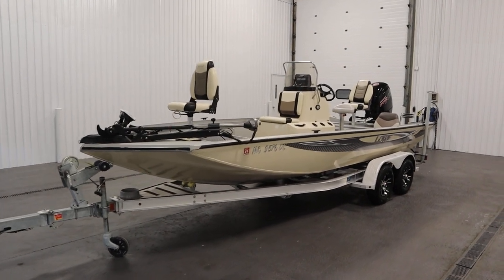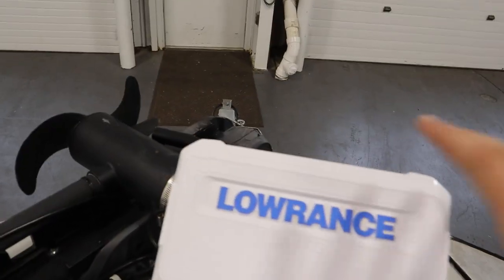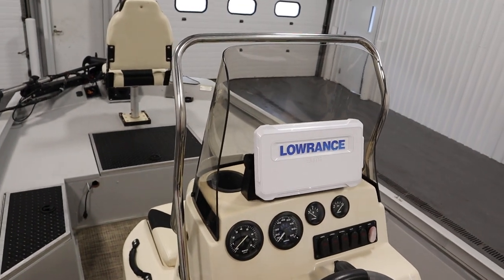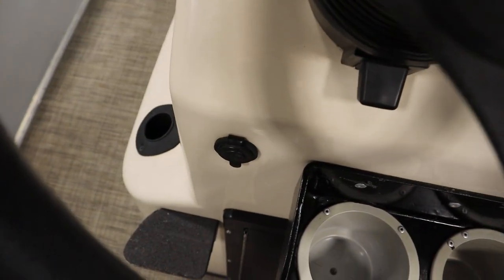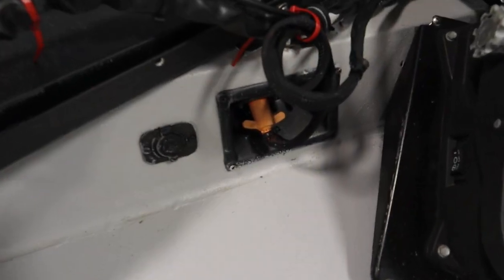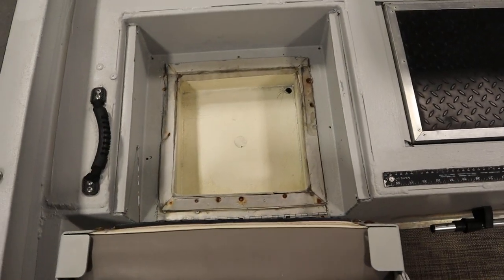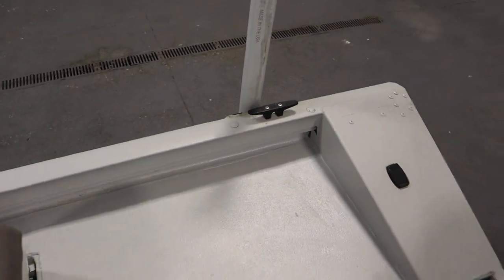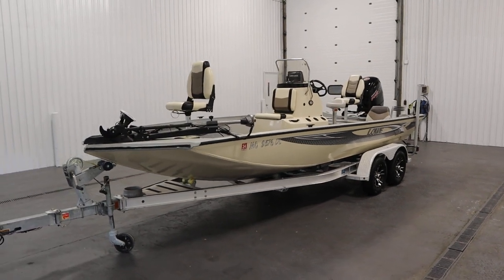2017 Lowe 20 Bay Center Console - UB2784